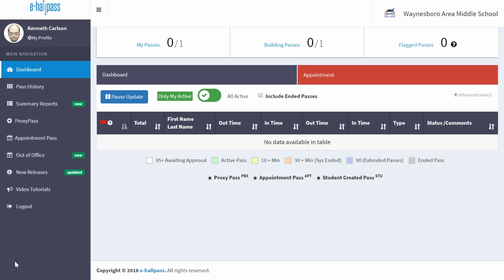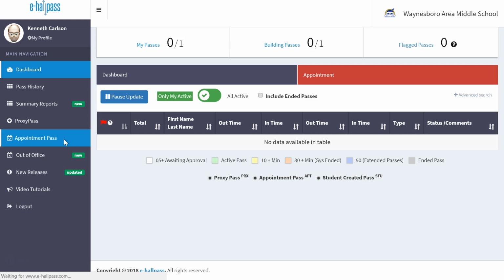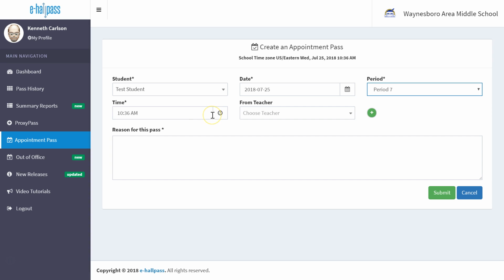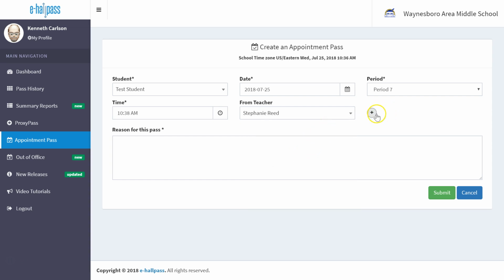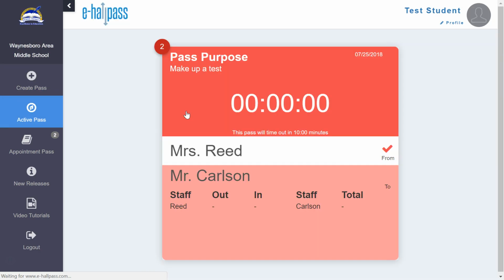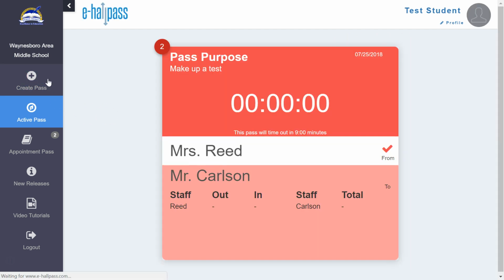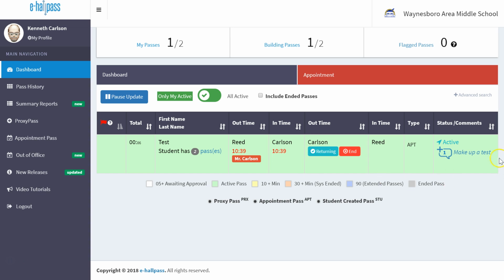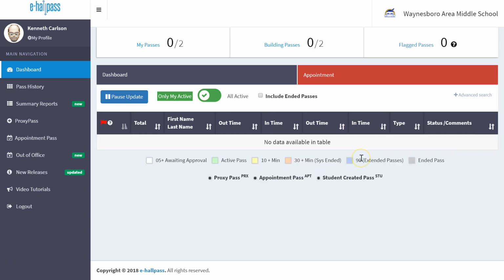e-hallpass - Setting Up Appointment Passes